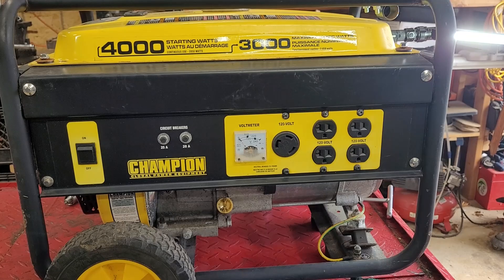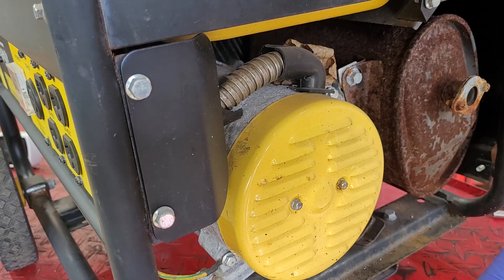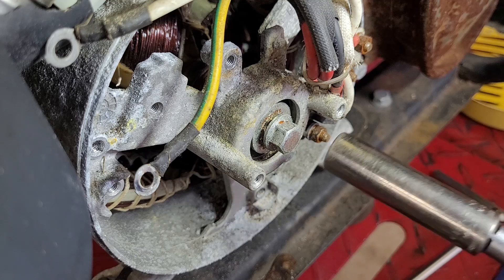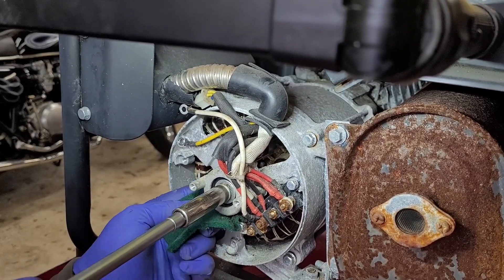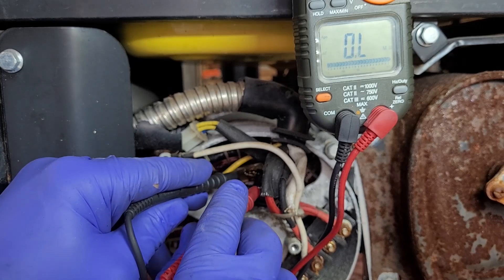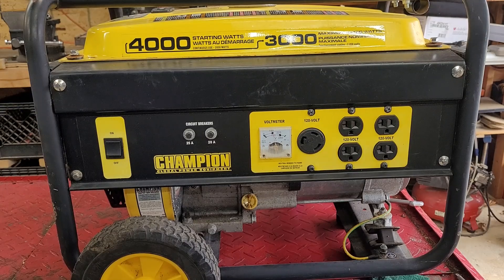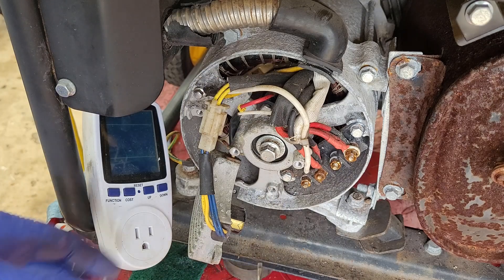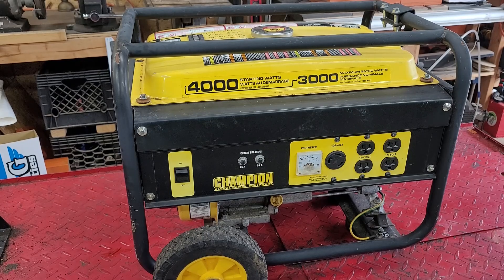How to fix a Generator with No Power! Replacing Brushes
Before you give up, watch this! In this video, I bring a completely dead portable generator back to life — and show you exactly how you can do it too.
Whether your generator’s been sitting for a while or just suddenly quit working, this video walks you through everything you need to know to get it back in action — fast.

🎯 Perfect for beginners and weekend warriors.